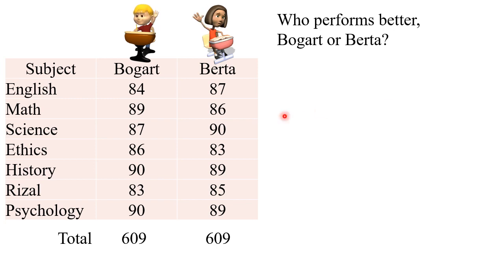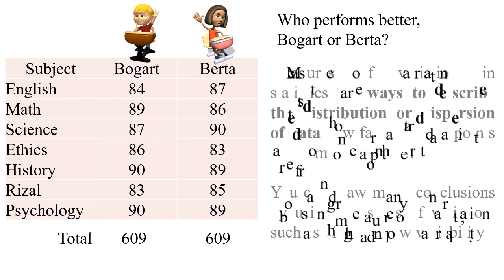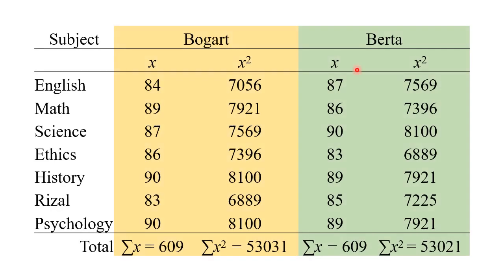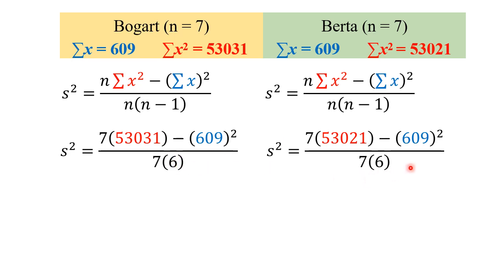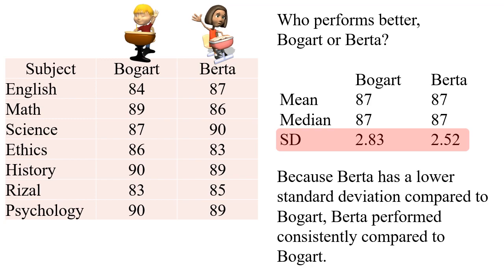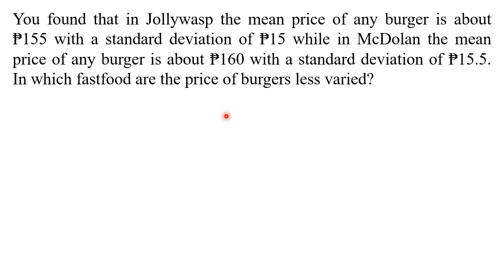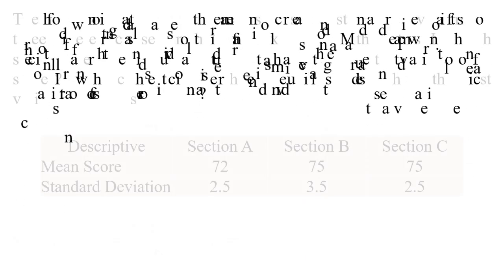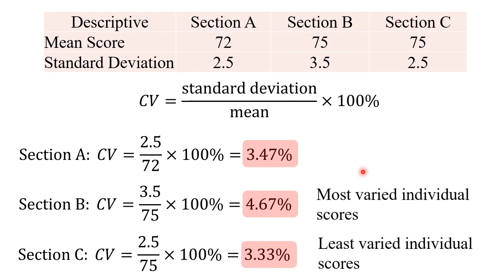Measures of Variation and Coefficient of Variation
This presents the concept of  standard deviation as a measure of variation and an application on the use of mean and standard deviation known as coefficient of variation